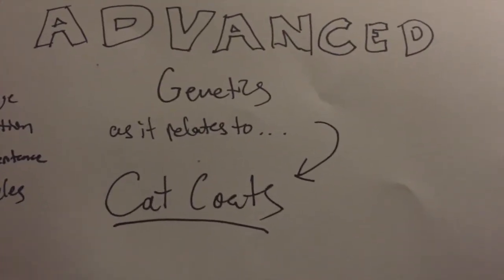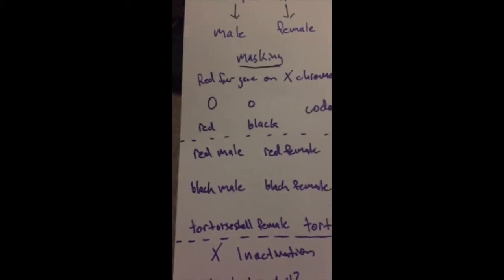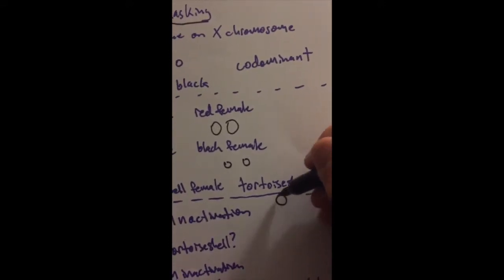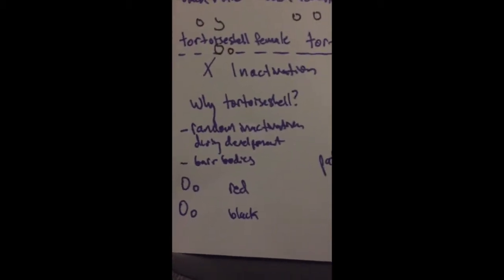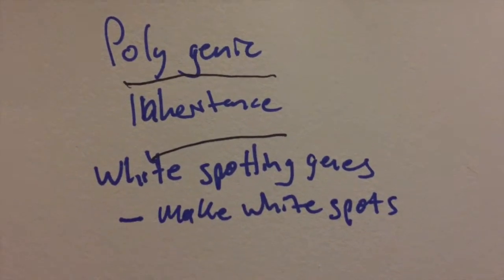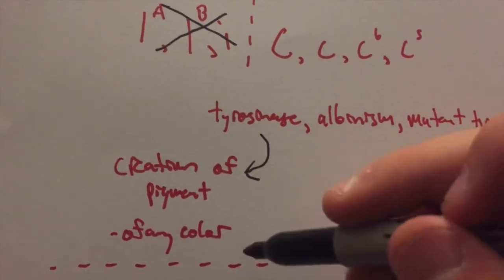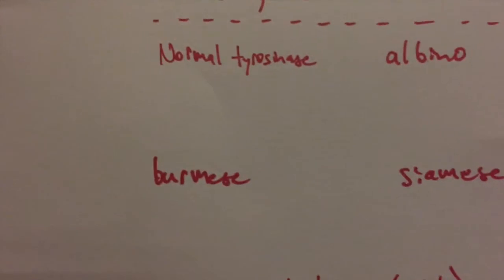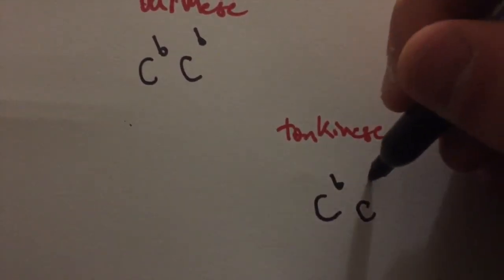Cat Coat Genetics Project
Liam Hines AP Bio Project